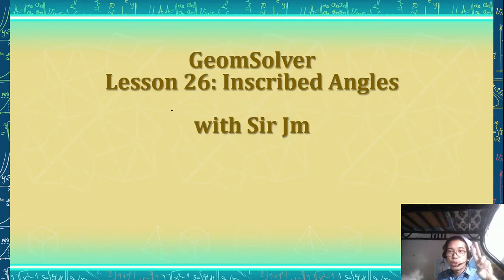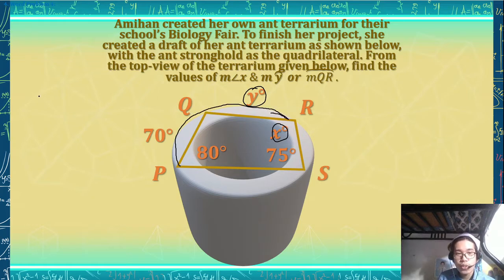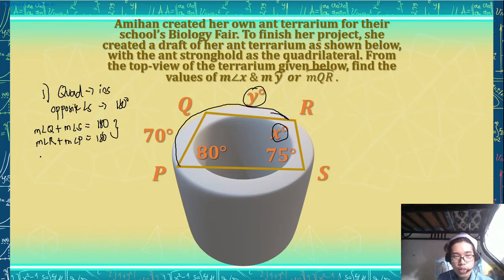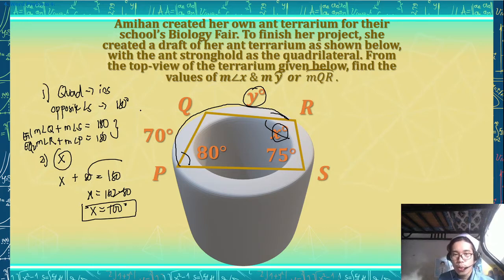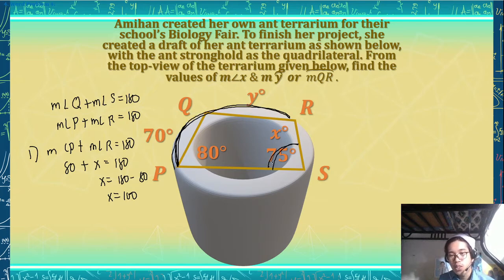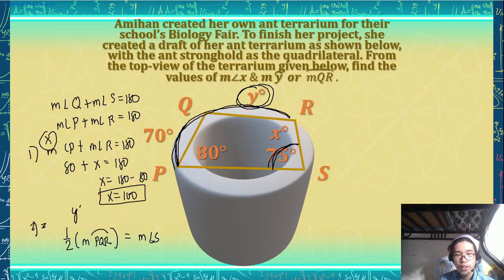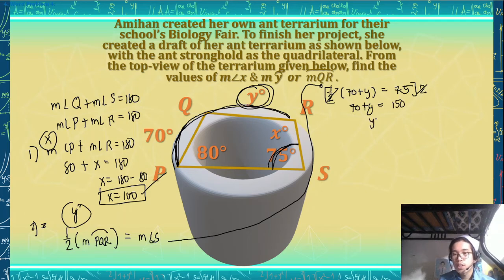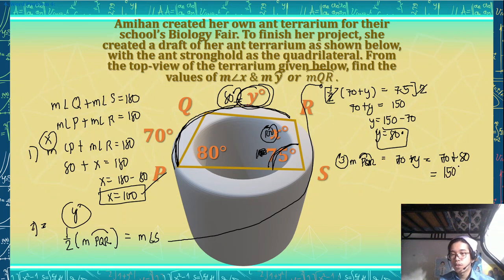GeomSolver 26.1 Inscribed Angle Terrarium Problem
Geometry
Grade 8, MSHS
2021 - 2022